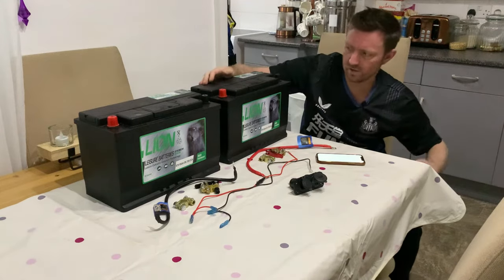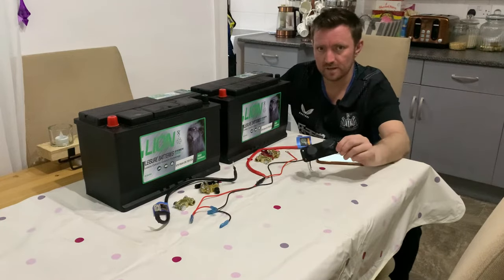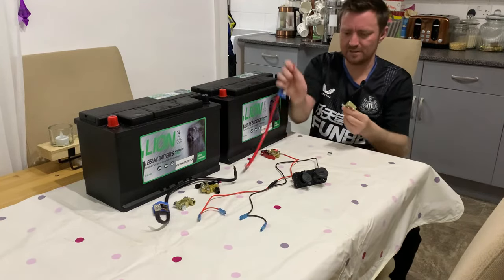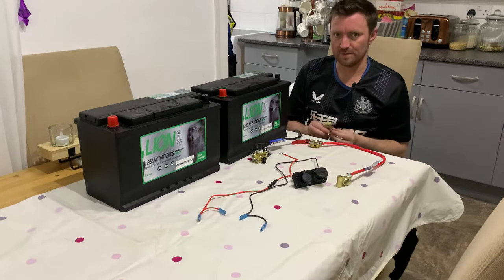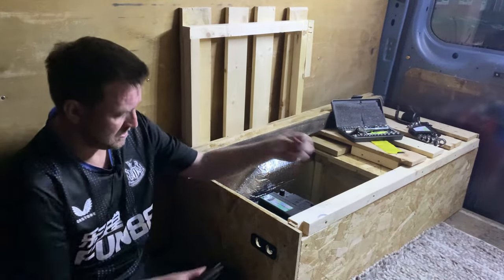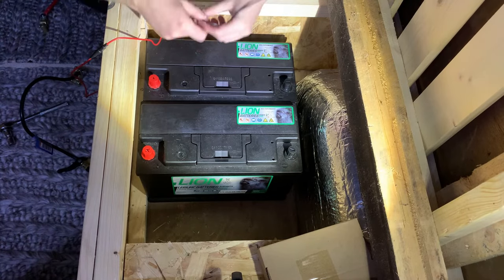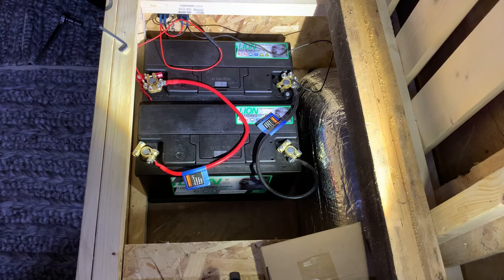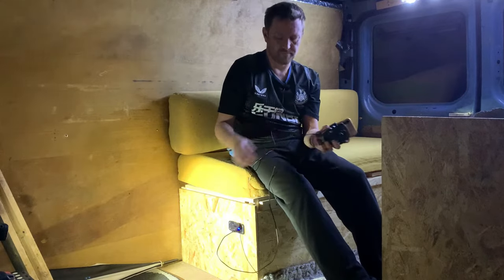Simple 12v Campervan Electric System: DIY Campervan Conversion Part 5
Welcome to our latest video in our DIY campervan conversion build video series.

In todays video Robert shows how we've installed simple 12v electrics into the van. We don't have a charging system in place yet, so it still needs to be charged by a normal car battery charger.  However, we should be able to incorporate split charge/solar charging into our system very easily.

We look forward to seeing you again in our next video.

Thanks

Laura & Robert